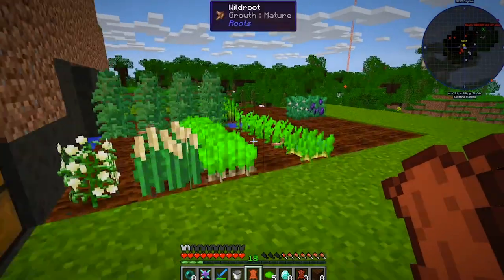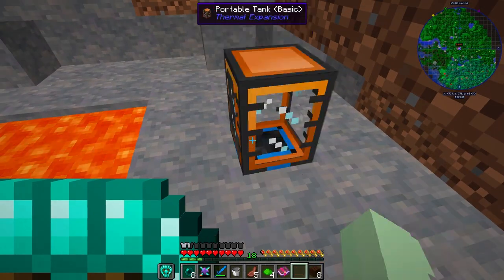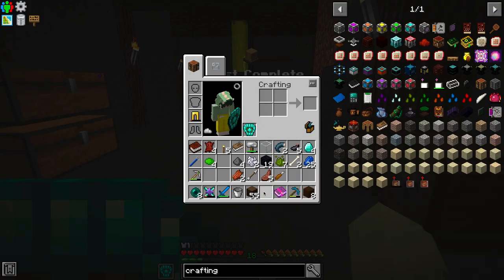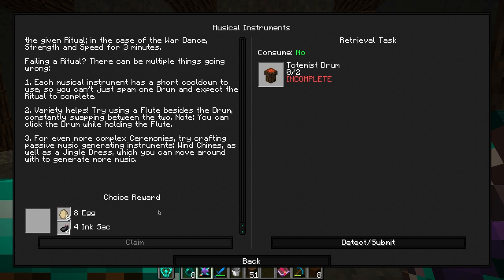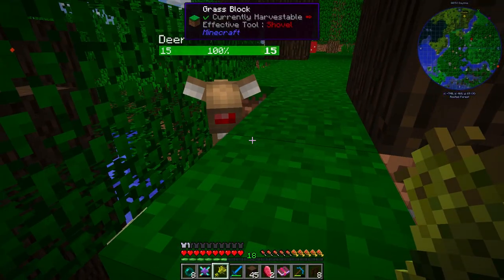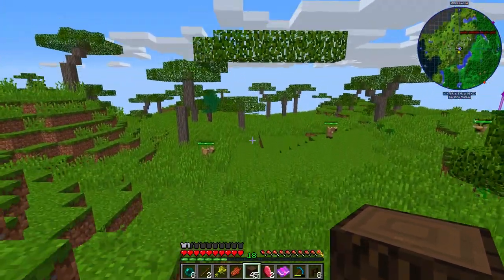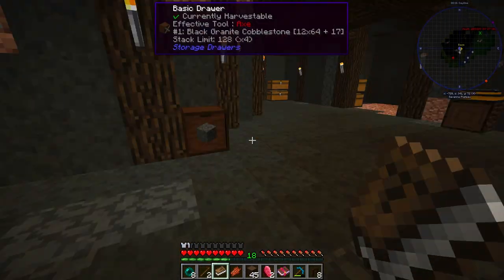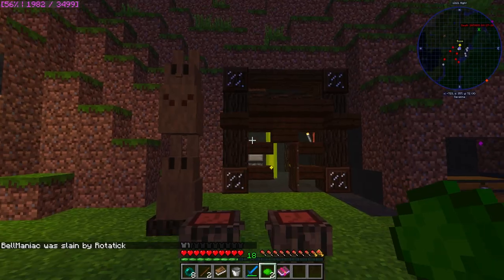We have our First Totem Pole | Divine Journey 2 Modded Minecraft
We have finally reached the second chapter of this journey! One step closer to unlocking the secrets of the Divine!